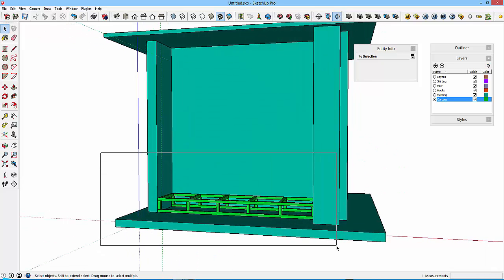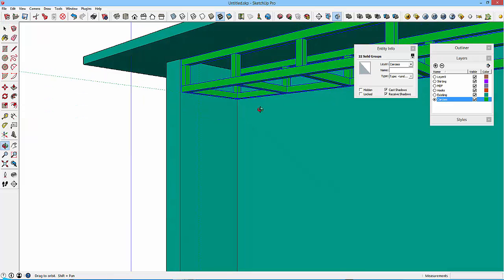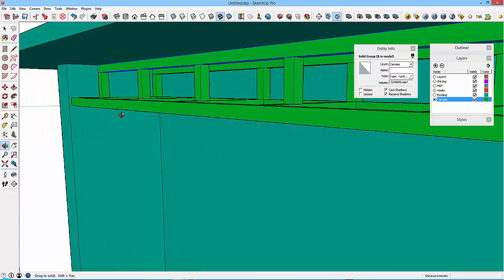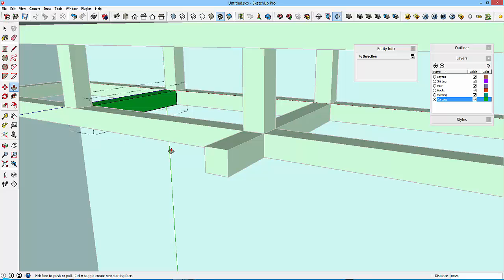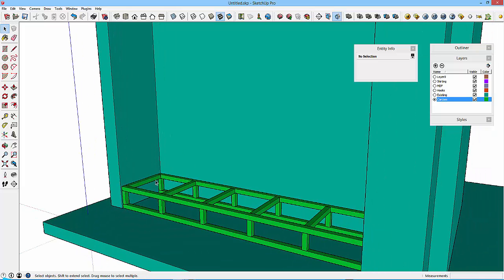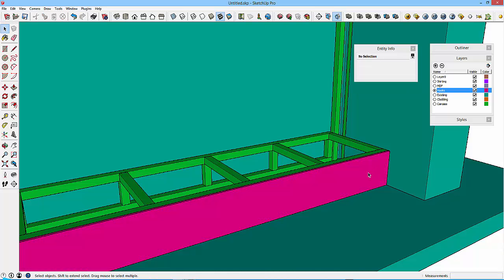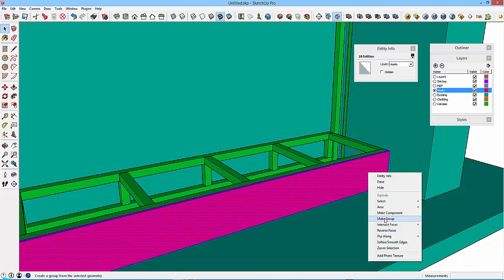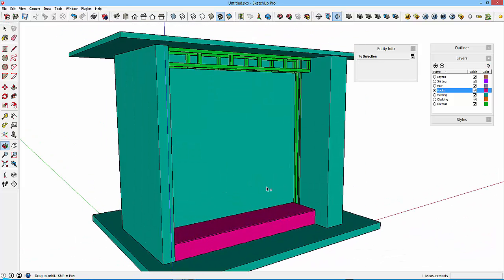SketchUp to Layout 04 Finish off the carcass